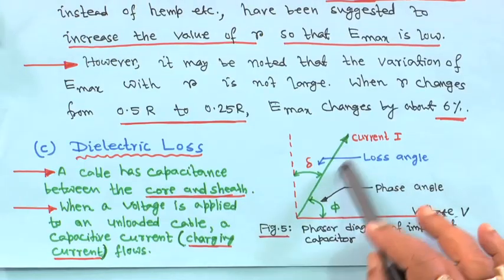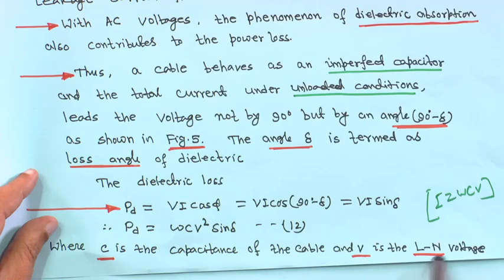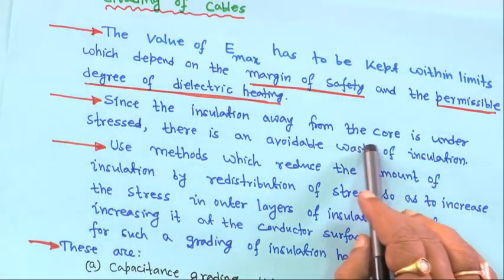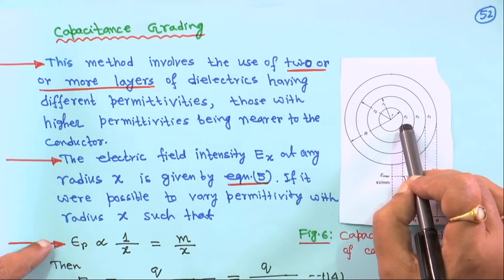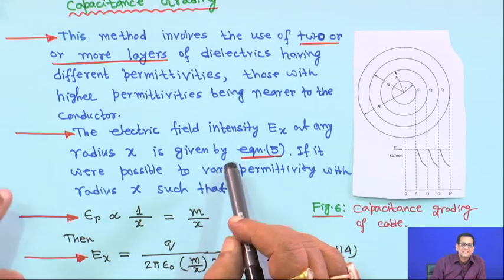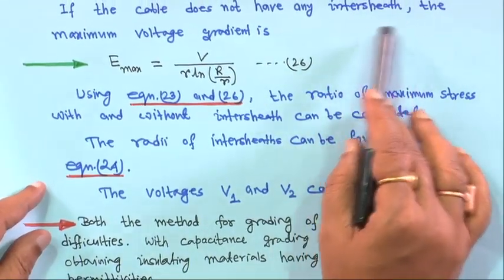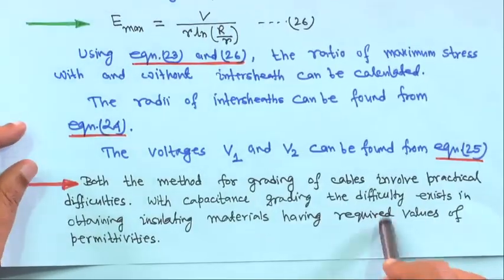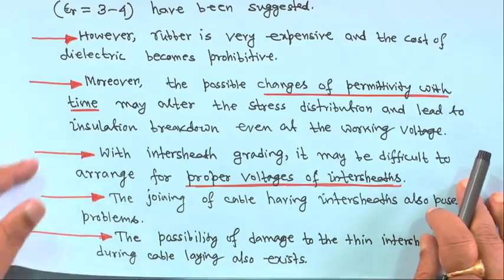Lecture 8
To access the translated content:
1. The translated content of this course is available in regional languages.
 2. Regional language subtitles available for this course
 To watch the subtitles in regional languages:
 1. Click on the lecture under Course Details.
 2. Play the video.
 3. Now click on the Settings icon and a list of features will display
 4. From that select the option Subtitles/CC.
 5. Now select the Language from the available languages to read the subtitle in the regional language.